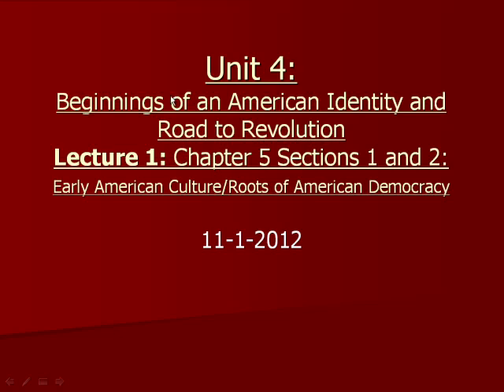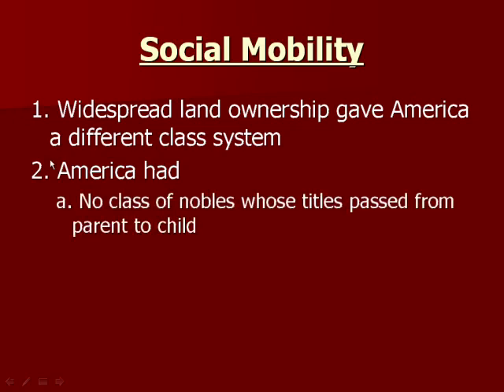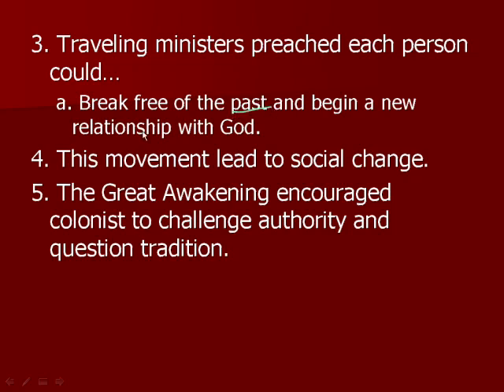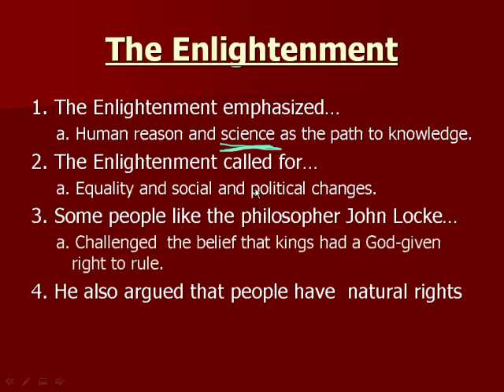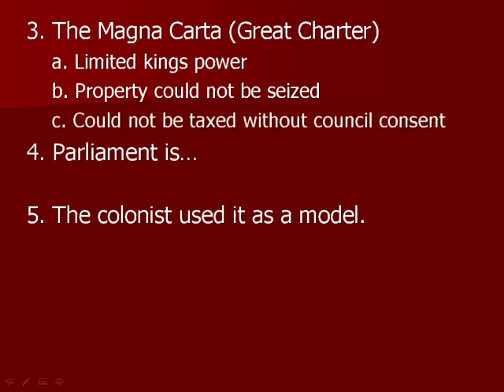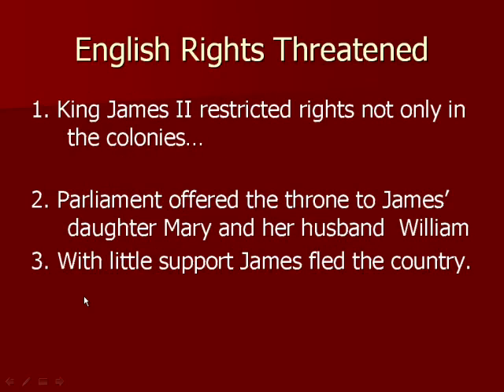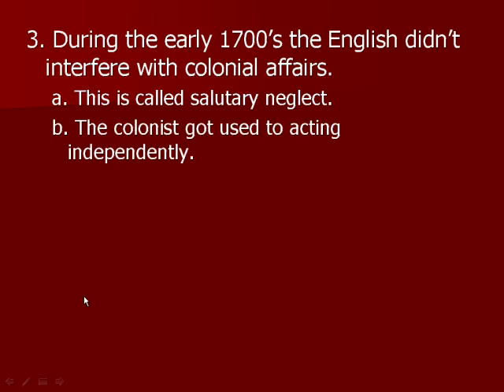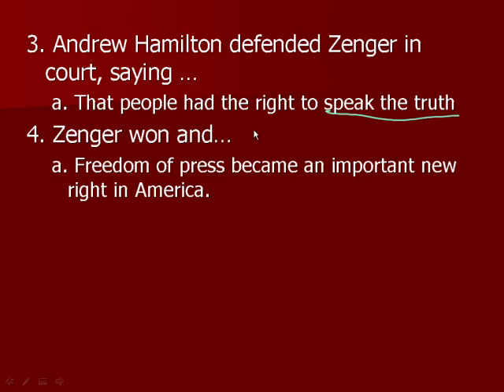Mr. Kosark's Early American Culture/Roots of American Democracy Lecture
Unit 4: Beginnings of an American Identity and Road to Revolution
Lecture 1: Chapter 5 Sections 1 & 2: Early American Culture/Roots of American Democracy Pages (127-141)